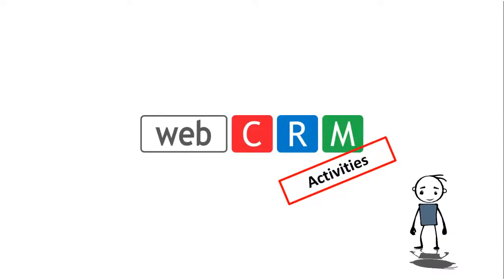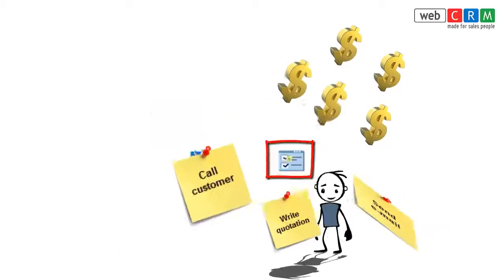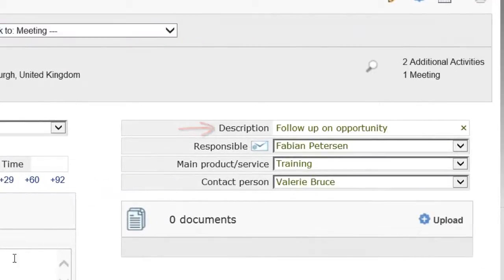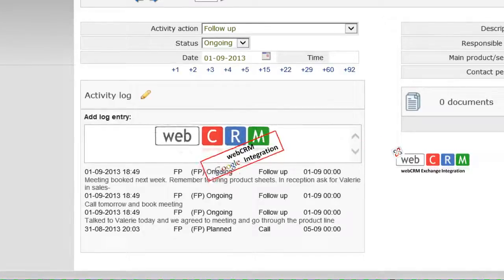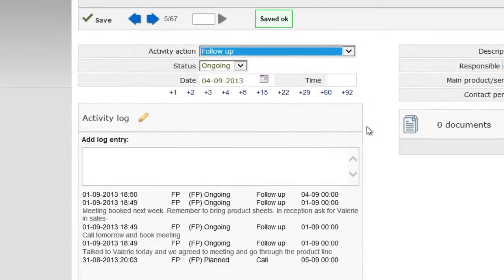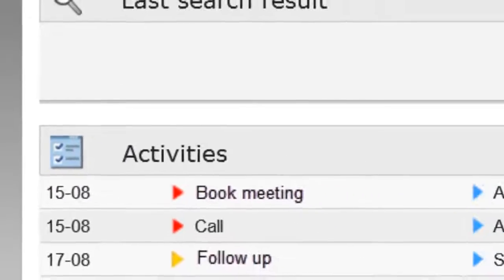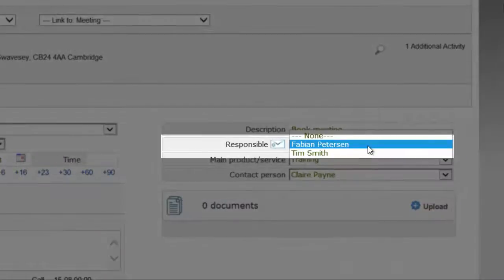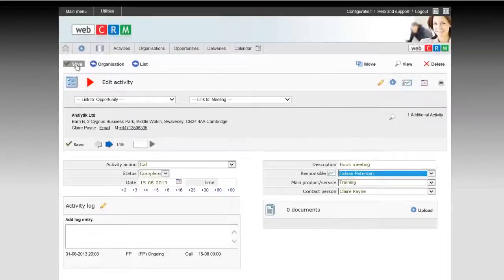webCRM Tutorial - Activities